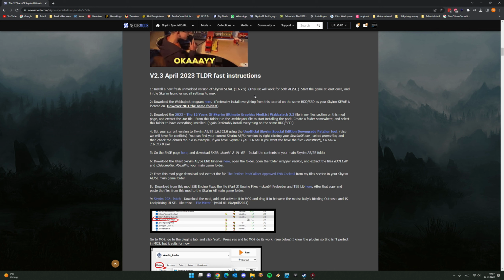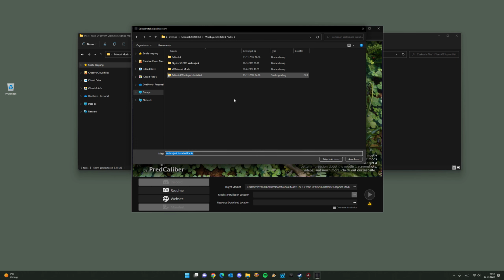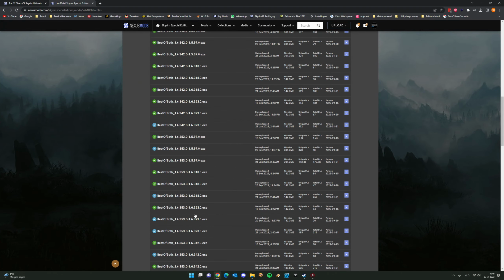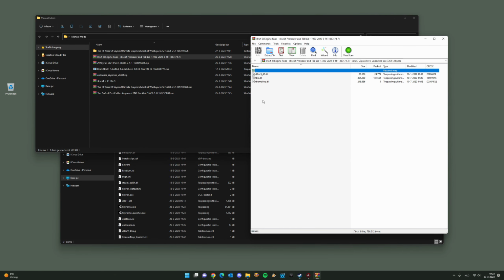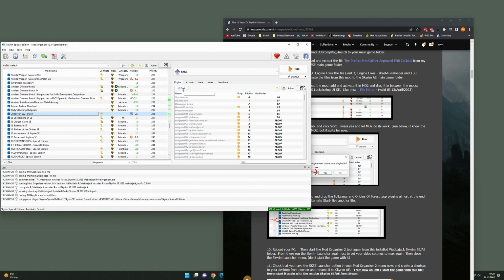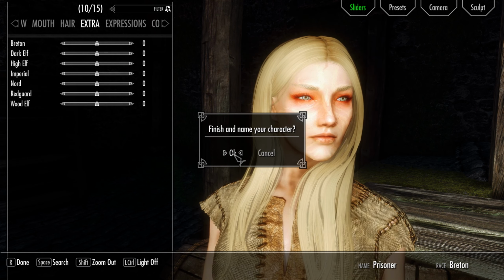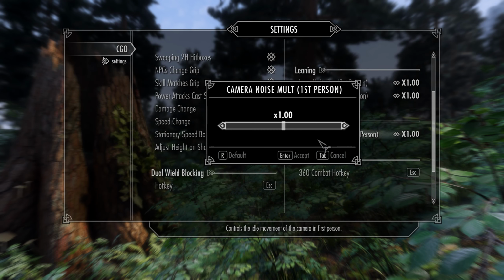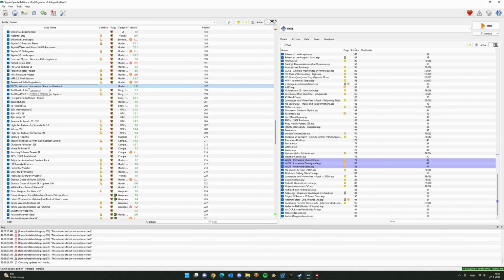2023 - The 12 Years Of Skyrim Ultimate Graphics ModList Tutorial For Skyrim SE/AE!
Buy software directly at PredCaliber.com

***NEW Ambient Caliber is a brand new ambient and atmospheric music channel! We hope to bring you the finest and best music compilations for relaxing, working, or study.

Chapters:
0:00 Video start and intro
1:17 Introduction and changes
2:01 What is new in this 2023 guide
3:56 Installation start and instructions
27:27 Going in game, and testing with starting a new game
33:12 *Optional* Categorizing mods, and installing even more mods

This is a modlist which is based on 12 years of mostly graphics modding, and finding the collection of mods to get the most realistic feel and graphics. What is unique is that I always created not only a written tutorial version, but also supported everything by video tutorial explanations. This time however for the first time in all these years after so many requests, I can say we finally have a Wabbajack auto installer and the guide is mostly focused on it ! :)

Wabbajack auto-installer? What is that?
Wabbajack is a tool that lets you install automated pre generated big mod lists.
Normally before Wabbajack the manual installs always took a huge amount of time since people had to download every individual mod, and I had to explain how to do the full guide install mod by mod.
This Wabbajack list is an auto installer for more or less 98% of the entire modlist we are going to use, so this means the install/modding effort has been drastically reduced compared with the previous tutorials! After the Wabbajack only a few manual steps have to be done which can be done in 5-10 mins.

System specs showcased and recorded:
- i7-12700K
- 32GB RAM
- Nvidia RTX 3090 FE